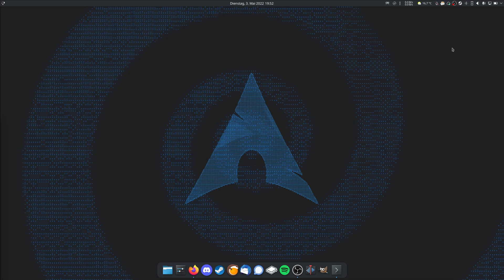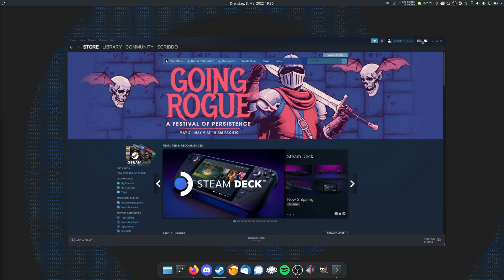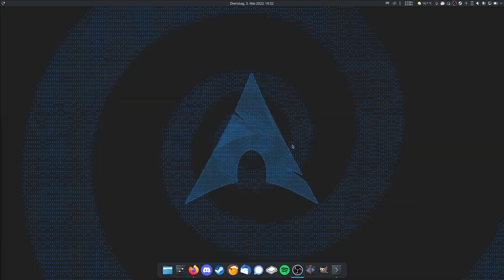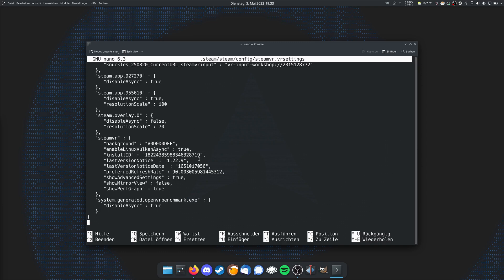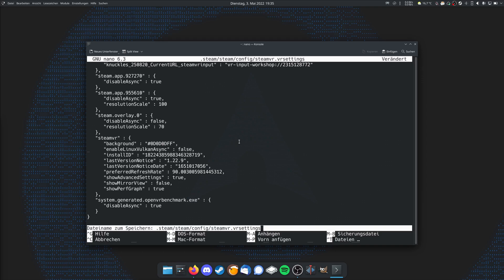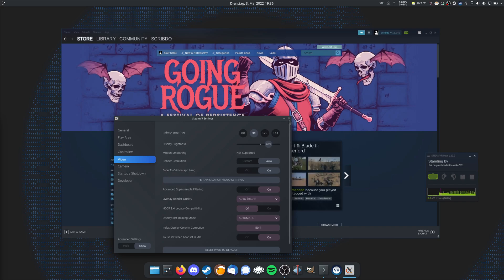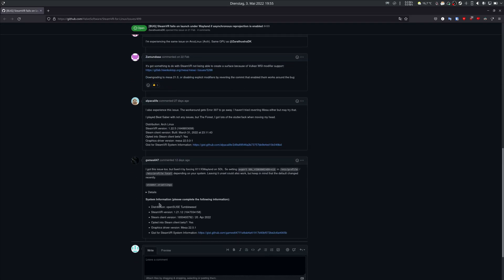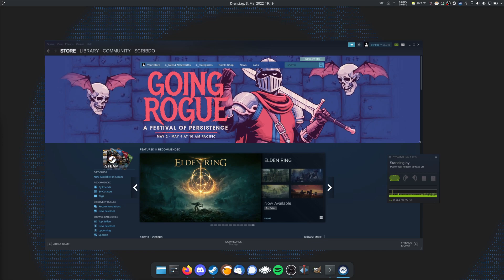Fix SteamVR on Wayland (307 Error & Direct Mode)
This video is about how you can get SteamVR to work under Wayland trough xwayland.

Requirements:
KDE Plasma 5.24 or newer
Sway WM
xwayland 22.1 or newer

Add the following line to your steamvr.vrsettings in ~/.steam/steam/config/ to disable async reprojection and fix the Steam VR 307 error:
"enableLinuxVulkanAsync" : false,

Timestamps:
00:00 Requirements
02:00 307 Error
08:29 Direct Mode Issue